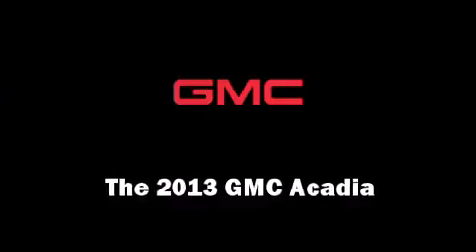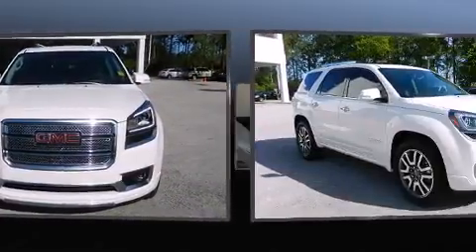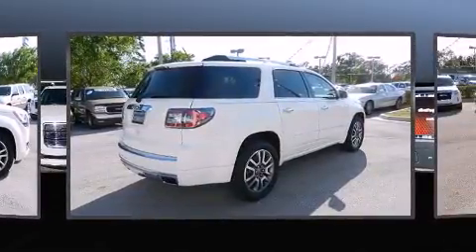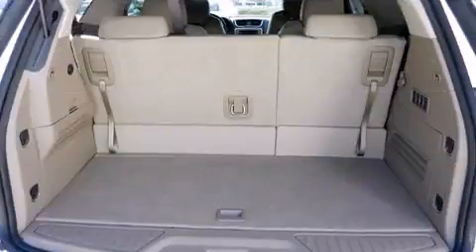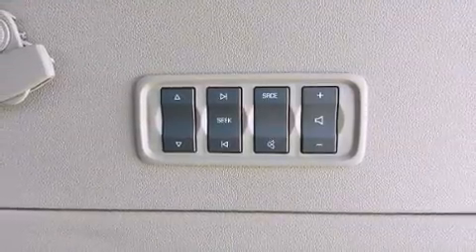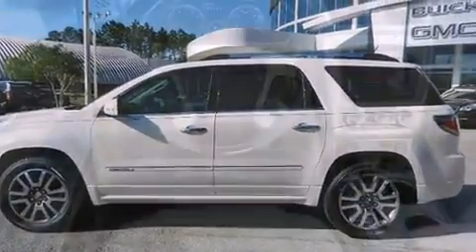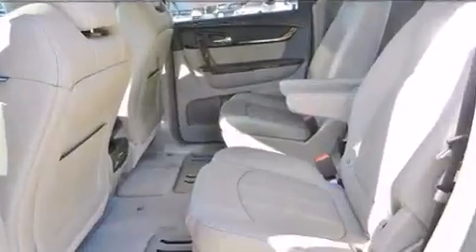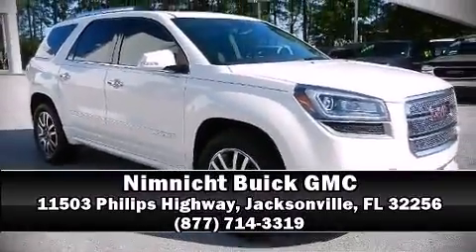2013 GMC Acadia Denali in Jacksonville, FL 32256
You're going to love the 2013 GMC Acadia. It features an automatic transmission, front-wheel drive, and a refined 6 cylinder engine. Top features include cruise control, a built-in garage door transmitter, automatic dimming door mirrors, heated and ventilated seats, turn signal indicator mirrors, a power liftgate, blind spot sensor, and power seats. Features such as automatic climate control and leather upholstery prove that economical transportation does not need to be sparsely equipped. Back seat passengers will appreciate the rear audio controls, allowing them to make easy adjustments to the stereo system. Third row seats provide an even greater maximum passenger capacity. The unique heads-up display projects vehicle information onto the windshield, including speed, gear selection and engine speed. Drivers benefit by not having to take their eyes off the road. With high intensity discharge headlights illuminating your path, you'll always appreciate maximum visibility. Premium sound drives 10 speakers, providing you and your passengers a sensational audio experience. Rear LCD monitors provide entertainment that your passengers will appreciate no matter how far the drive. Passenger security is always assured thanks to various safety features, such as: dual front impact airbags, front SIDE impact airbags, traction control, brake assist, a security system, onStar, and 4 wheel disc brakes with ABS. With electronic stability control supplementing mechanical systems, you'll maintain precise command of the roadway. We have a skilled and knowledgeable sales staff with many years of experience satisfying our customers needs. We'd be happy to answer any questions that you may have. Stop by our dealership or give us a call for more information.